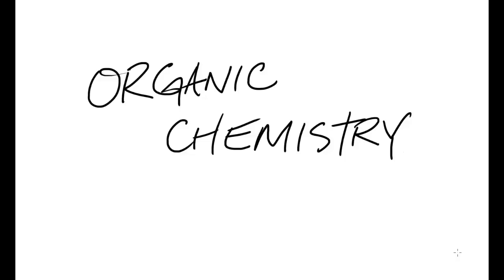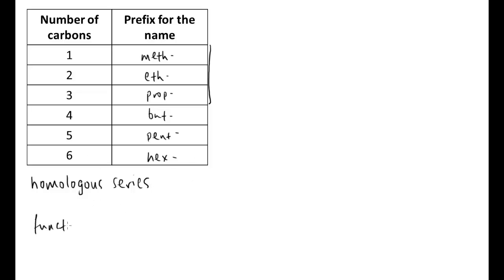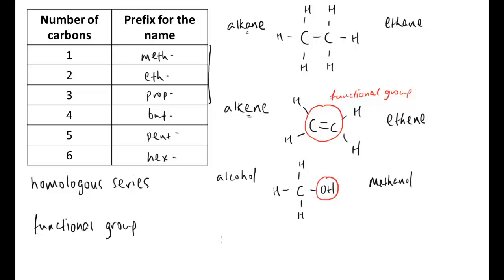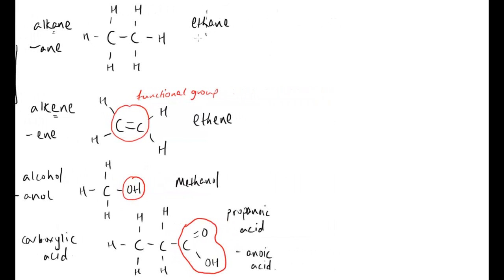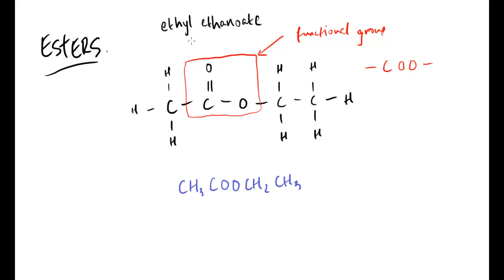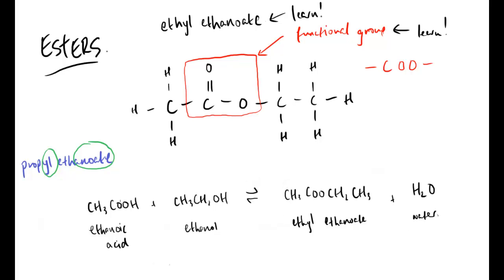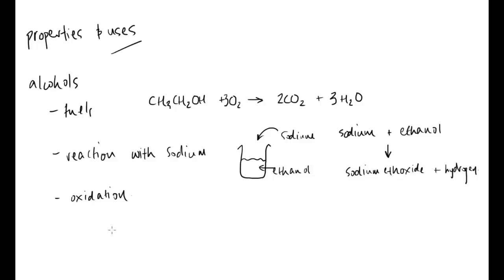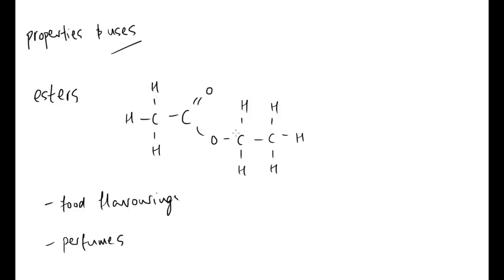AQA Certificate in Chemistry / iGCSE - Organic Chemistry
This video runs through the Organic Chemistry topic from the AQA Certificate in Chemistry specification.

EDIT: added a little more detail on esters.